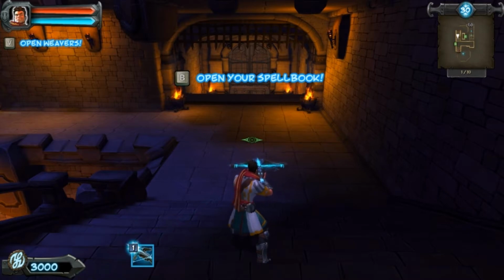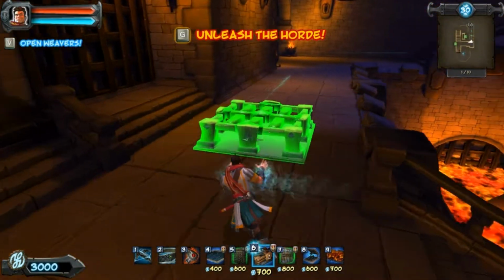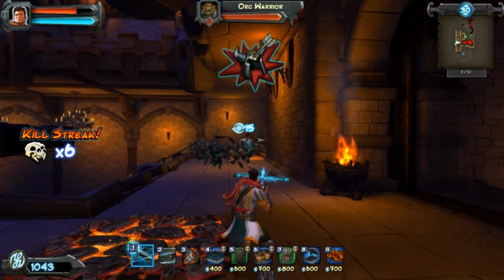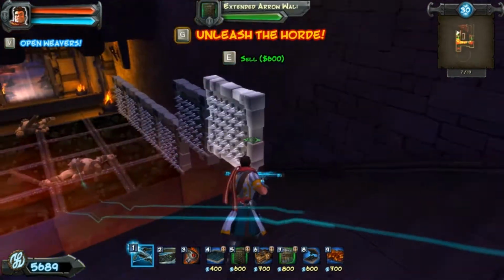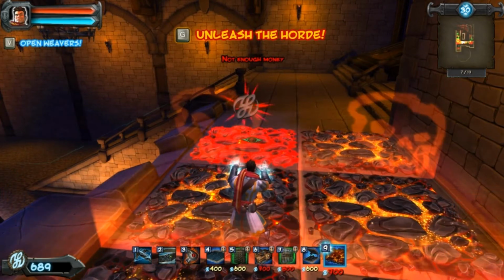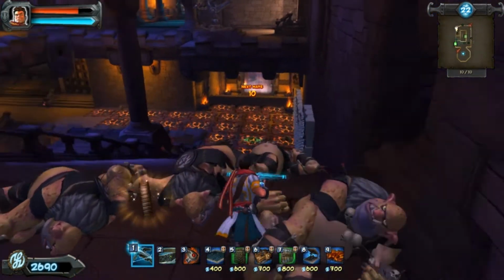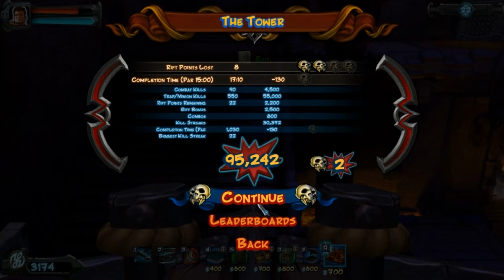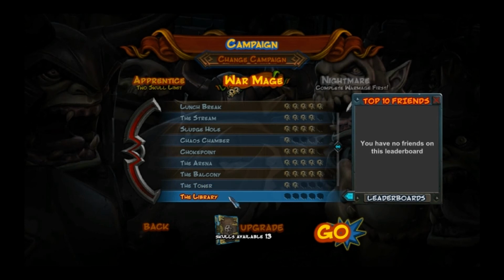Orcs Must Die Ep 15 The Tower